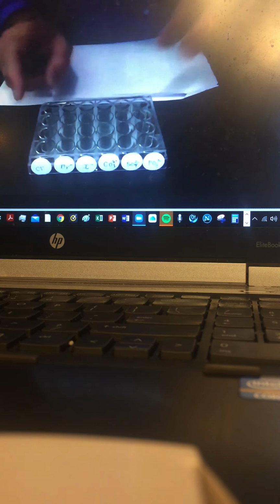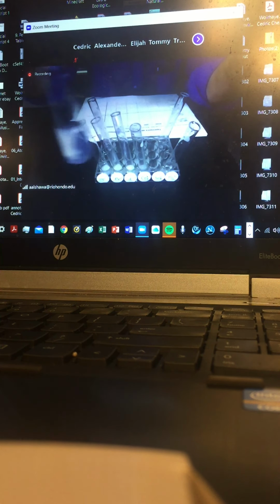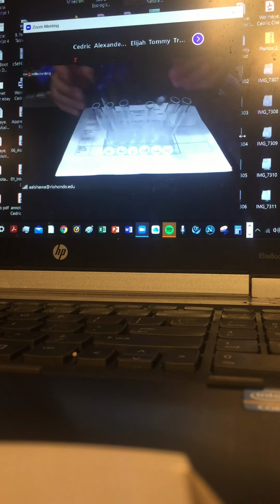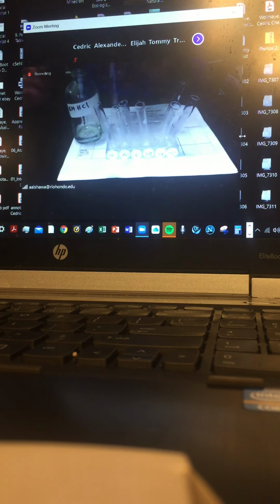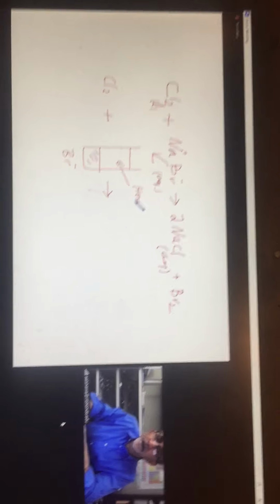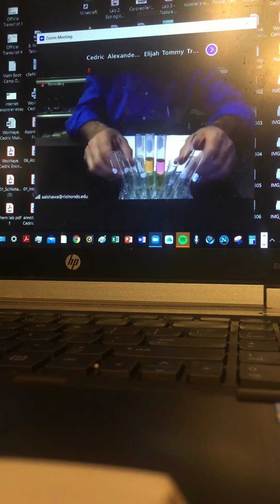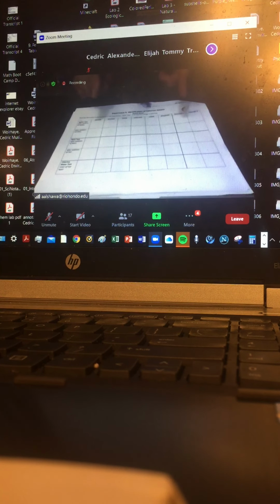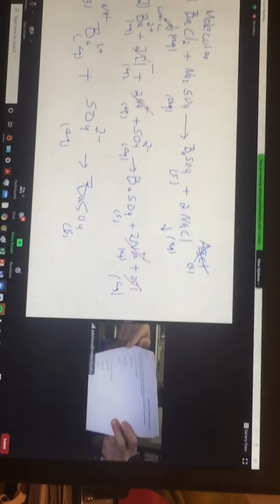Identifying common anions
Rio hondo Chem120 lab recording 2 November 2020.